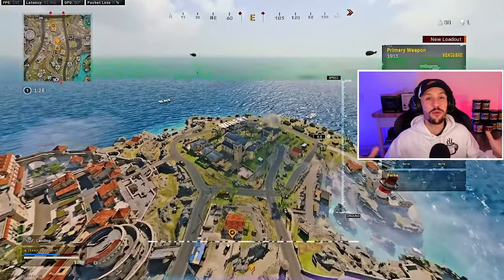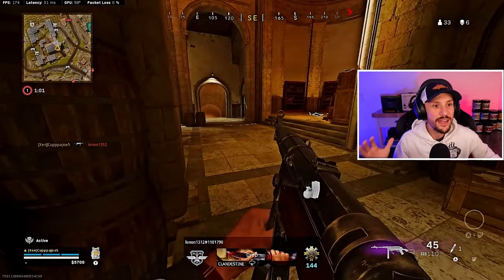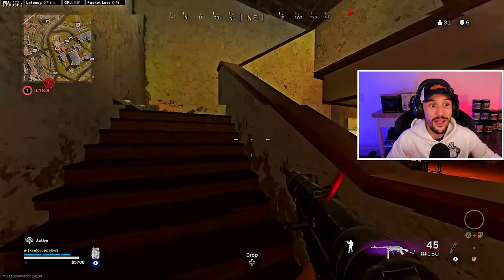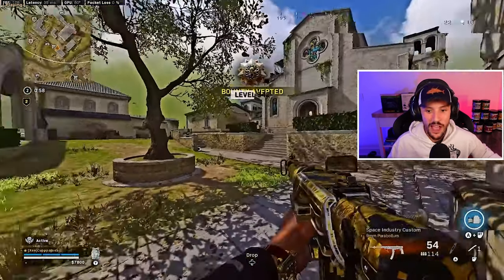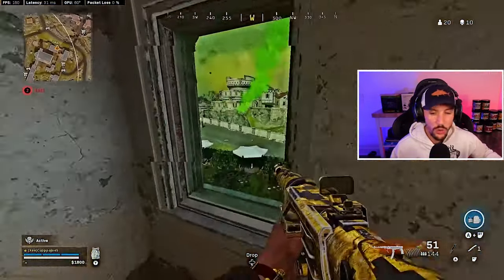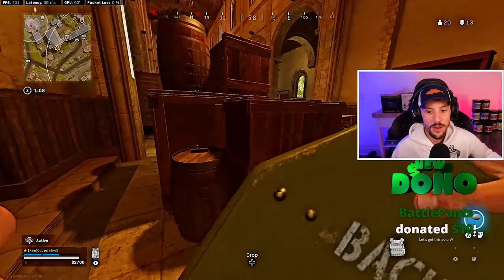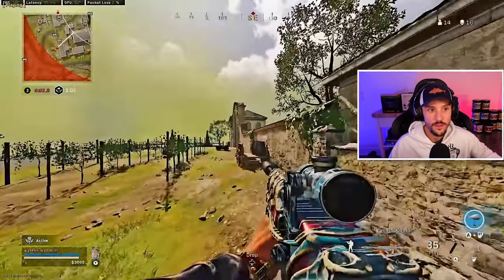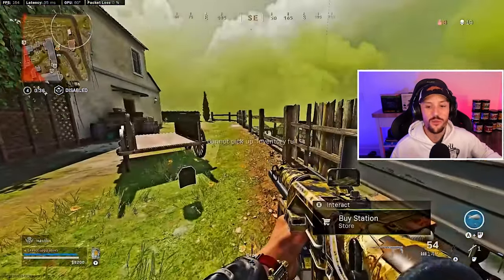*MUST KNOW* Gameplay Strategy for Fortune's Keep To Get More Kills (Fortunes Keep Tips)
Today we are going over a crucial, must know gameplay strategy for Fortune's Keep. Something that is very different than Rebirth and will allow you to get more kills.